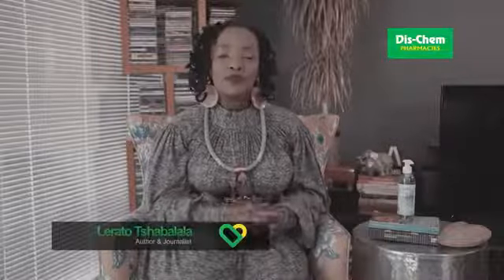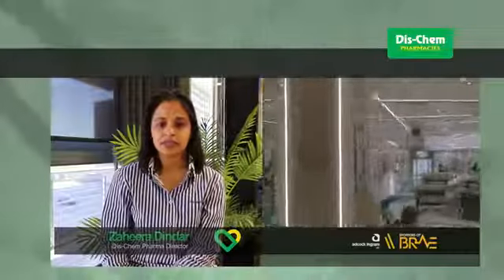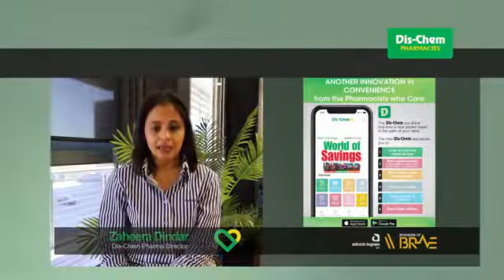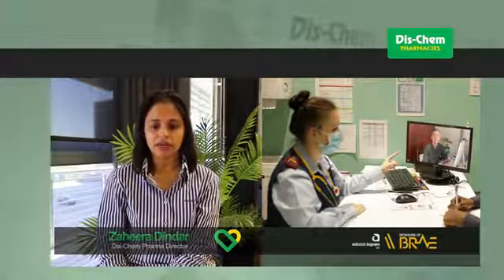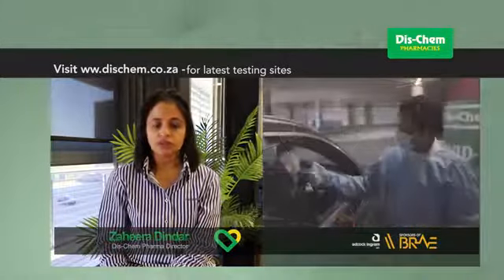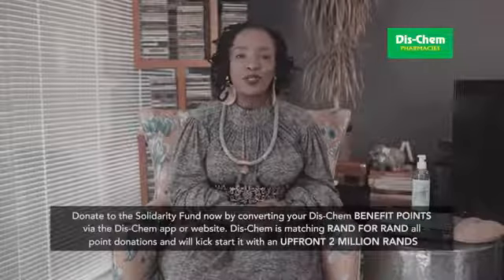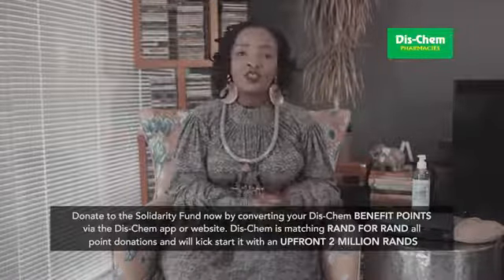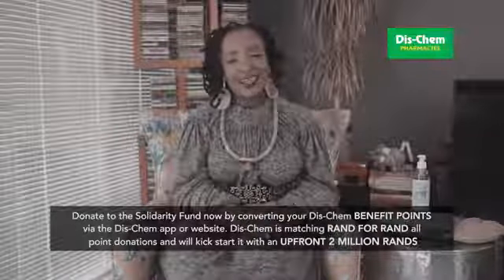Dis Chem Is Here For You During Lockdown Online and In store | Episode 19 | Dis Chem Daily Care PLsn